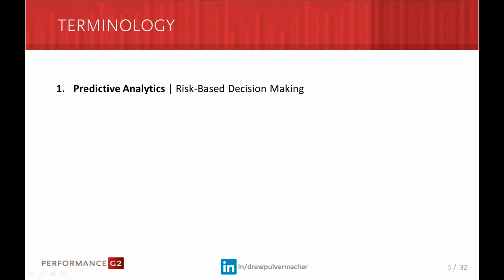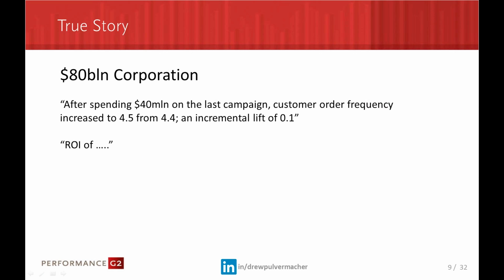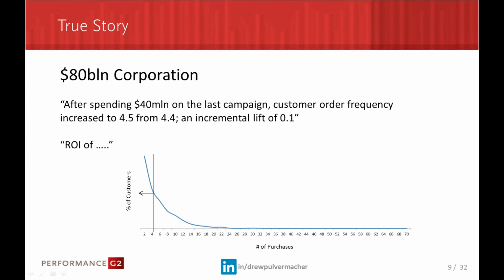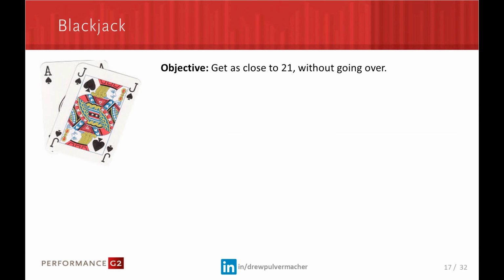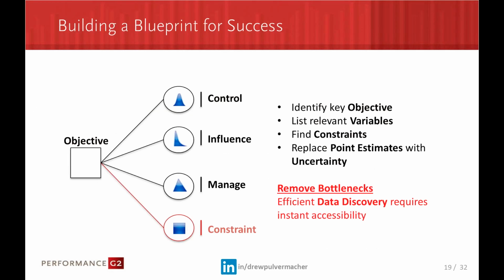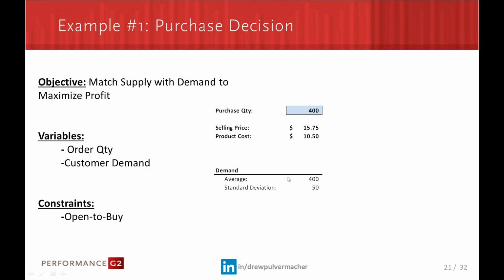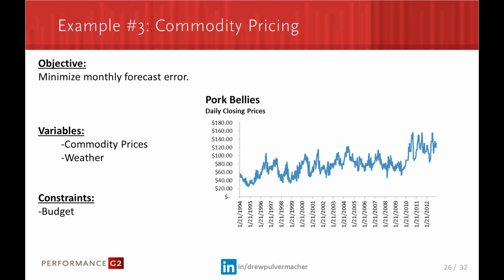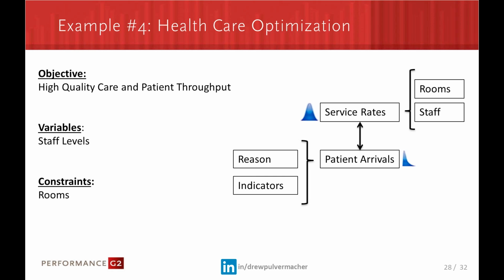An Introduction to Predictive Analytics - Part 1 of 5 Webinar Series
Are you excited, concerned, or cautious about the "Predictive Analytics" groundswell? Predictive Analytics allows you to manage uncertainty and improve efficiency in decision-making.

In this 45 minute on-demand webinar, you will learn:
- What is Predictive Analytics?
- How can Predictive Analytics help you and your organization?
- Averages are evil
- Uncertainty is the source value in your business
- How to interpret results and what questions to ask to uncover the truth
- Predictive Analytics is only Predictive Analytics when a decision is made